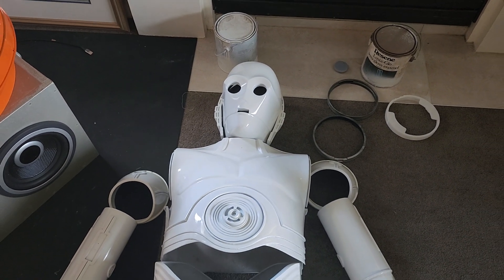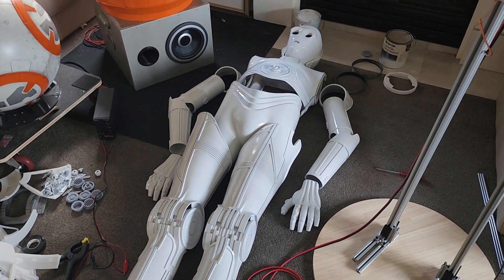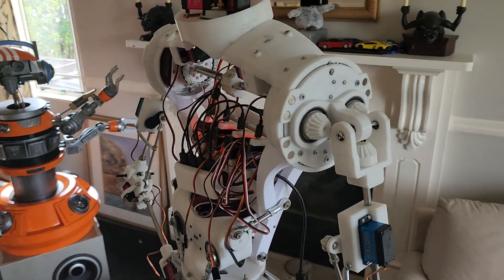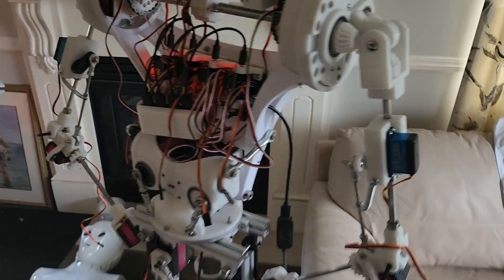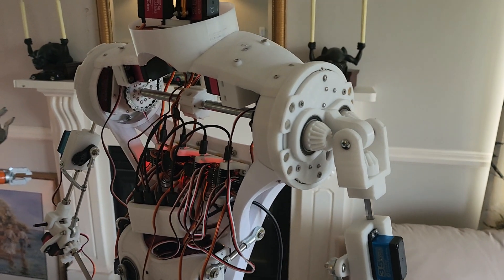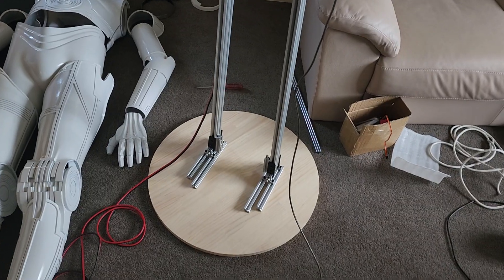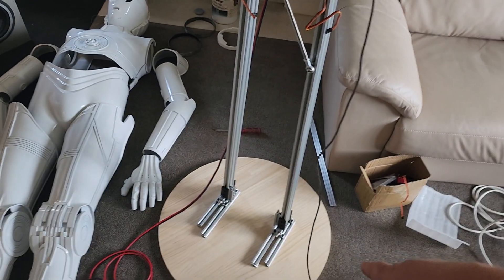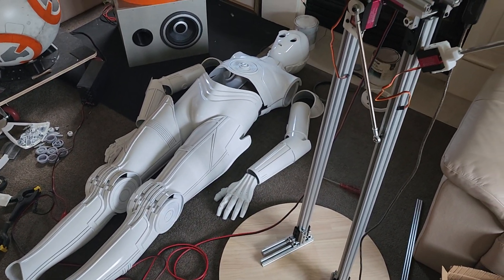C3PO April 2024 build progress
3d printed animatronic C3PO. Software is bottango running on 4 esp32 dev boards. 2k clearcoat, alcad chrome, alcad gloss and 2k clear with gold tint to go. 3 months to this stage with time spent most weekends on it.